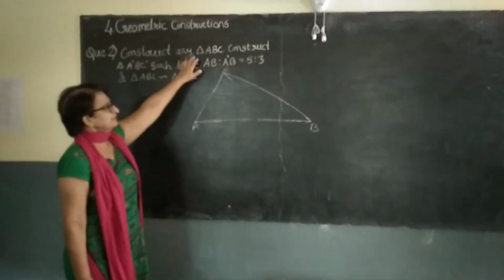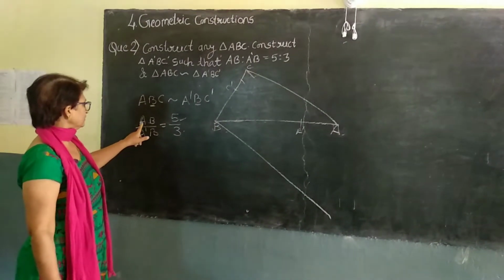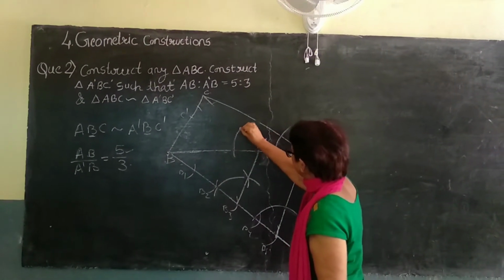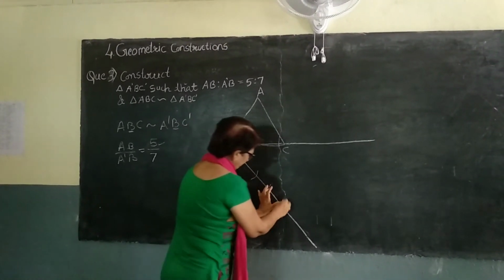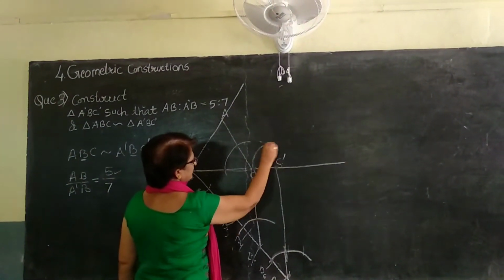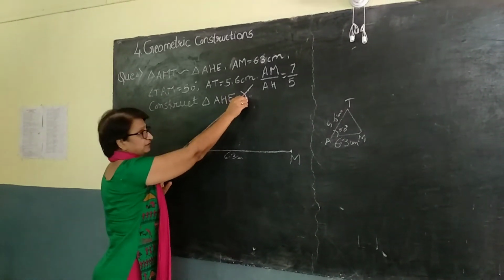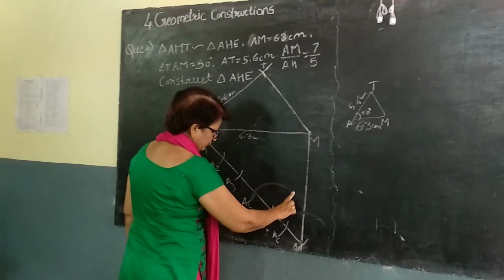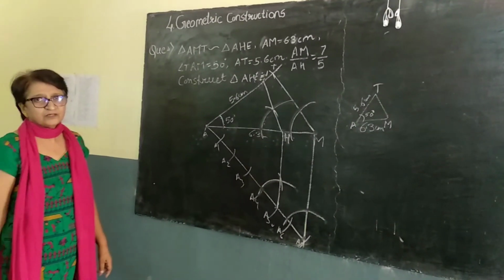STD 10 | Mathematics Part - 02 | Lesson 4 | Geometric Construction 06